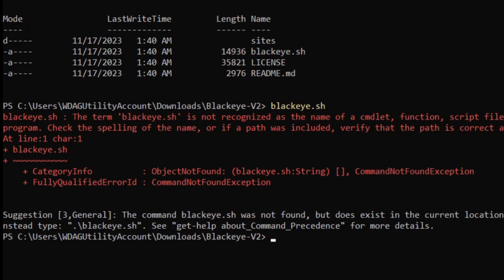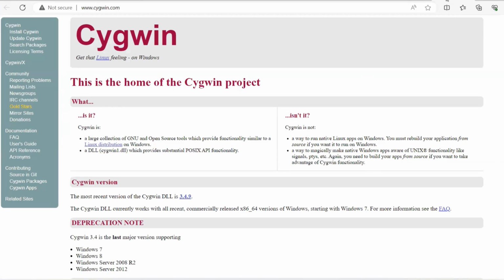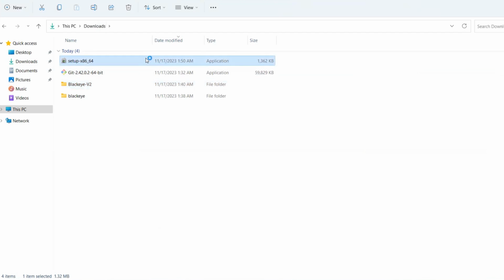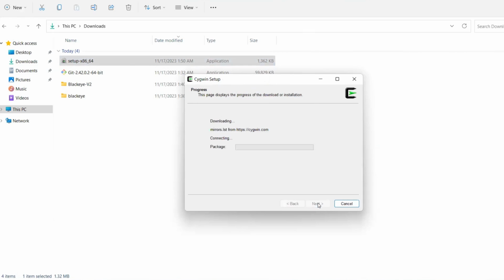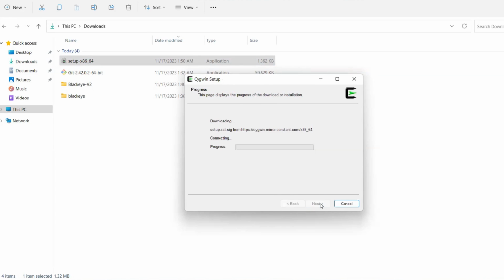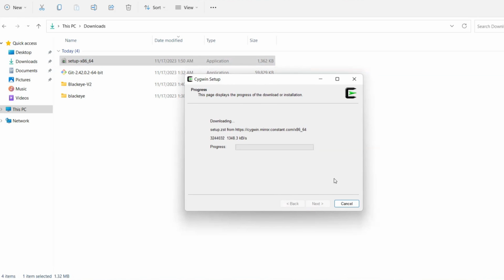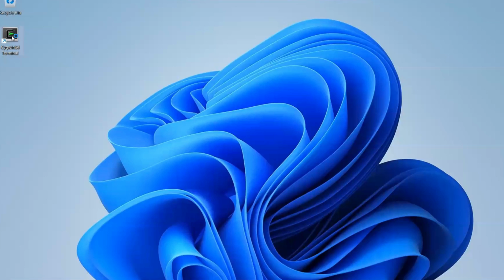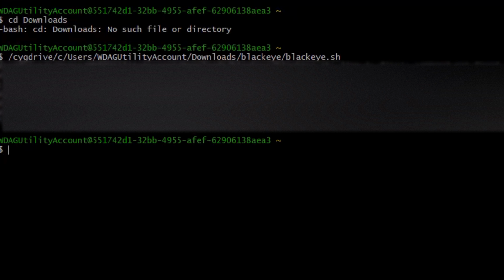how to fix sh is not recognized as the name of a cmdlet, function, script file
Solution:
Install Cyqwin and try to open sh file